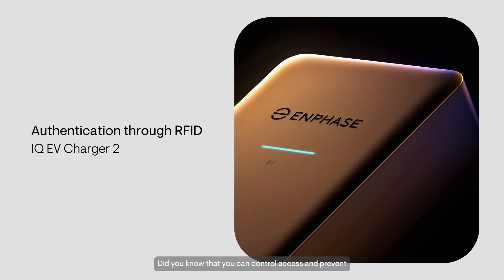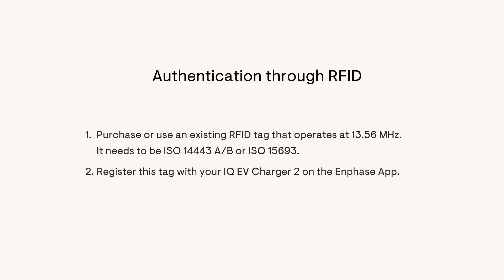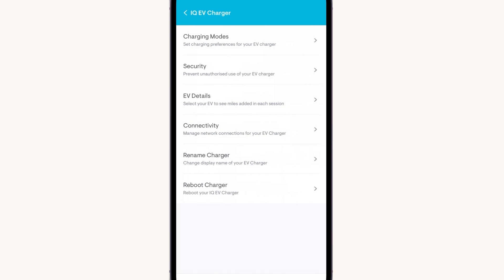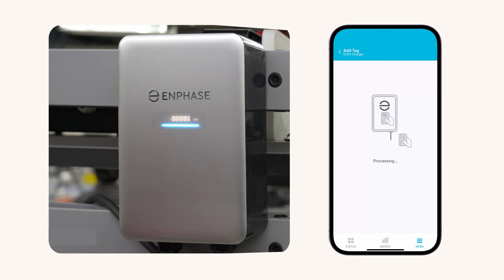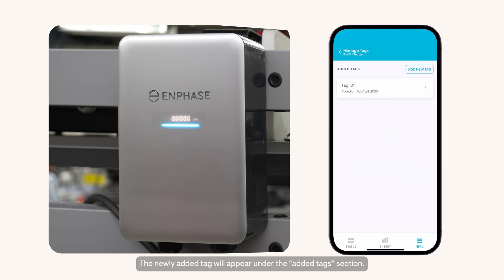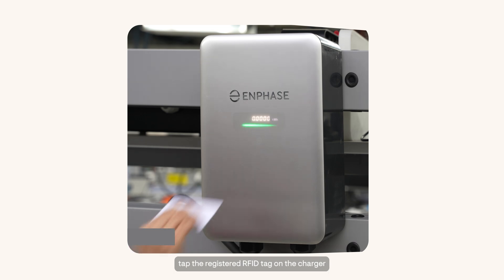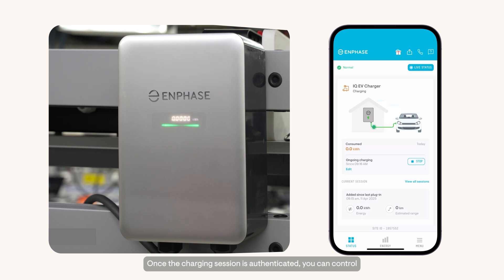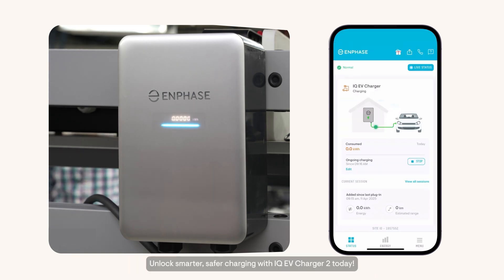Super easy! Pair your RFID card with the IQ EV Charger 2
Discover how easy it is to pair your RFID card with the Enphase IQ EV Charger 2. This video walks you through the simple steps to get your charger ready for use, ensuring a seamless and efficient charging experience.

The users can use any of the existing RFID/NFC tags which are ISO 14443 A/B or ISO 15693 cards which operate on 13.56MHz.

Feel free to check out the full video for detailed instructions! If you need any more help, just let me know.